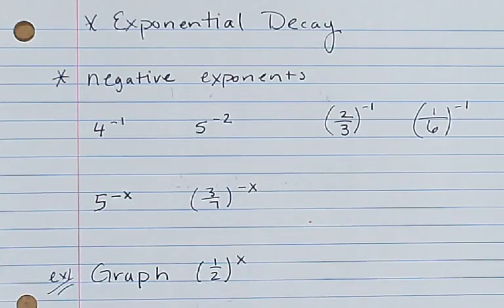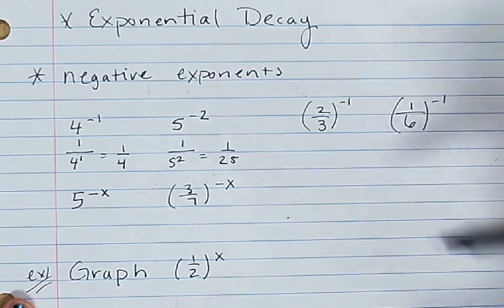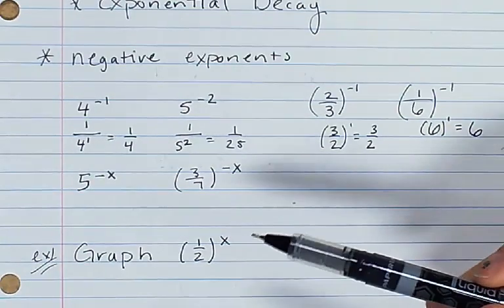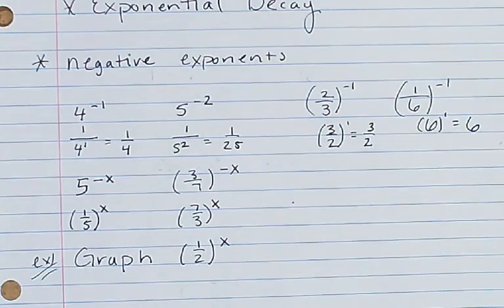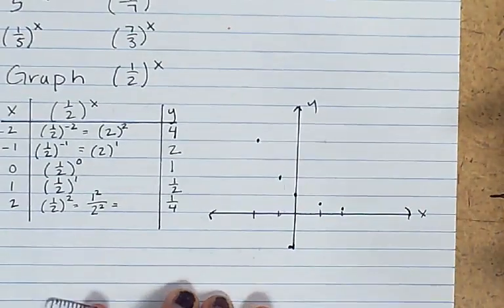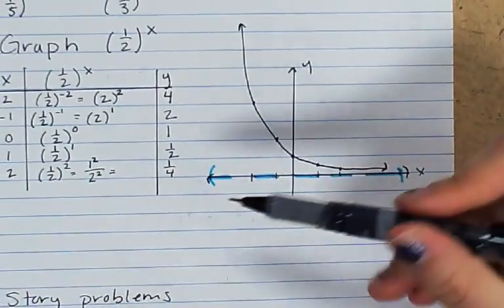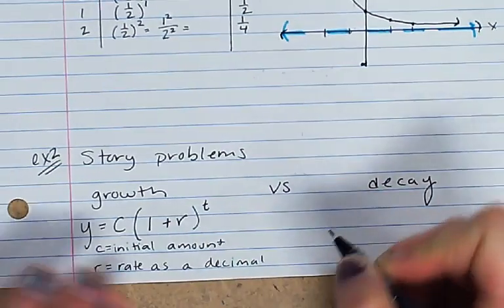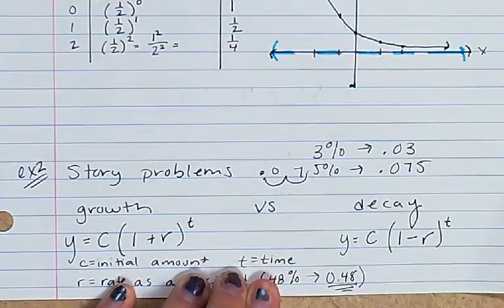Exponential Decay A1.mp4